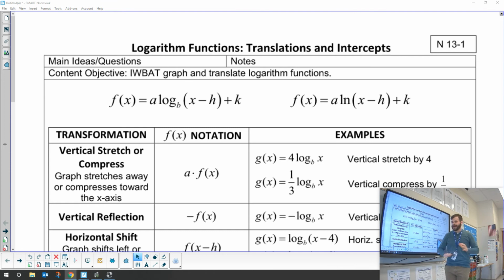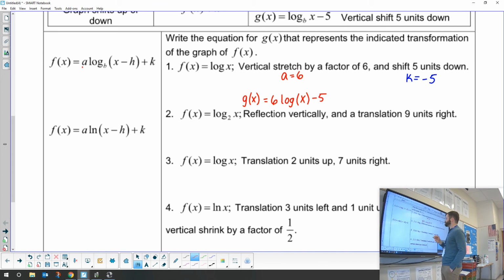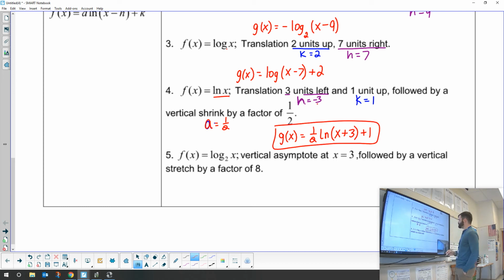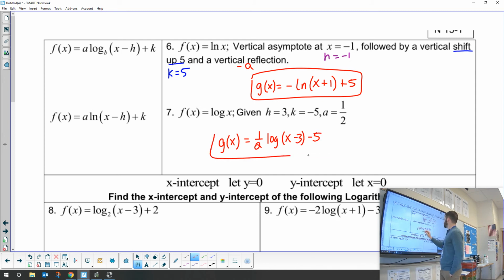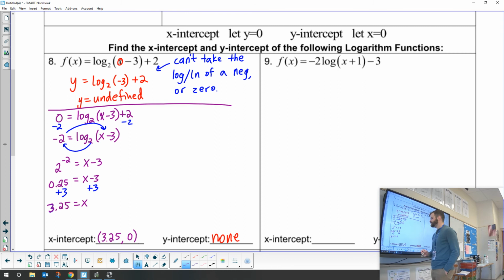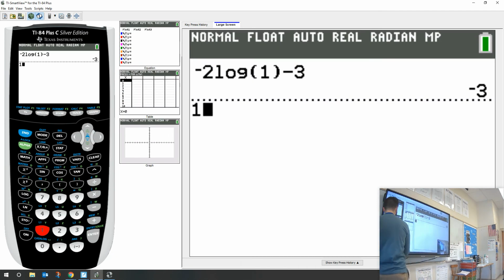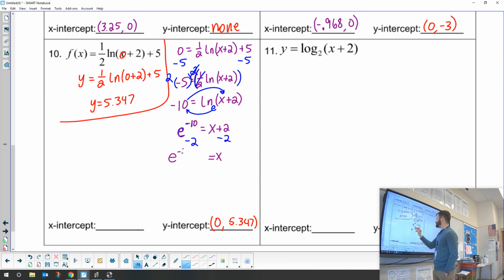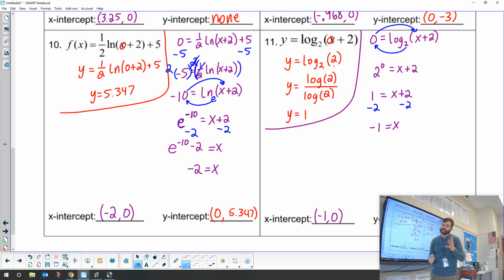Algebra 2 - 13.1 Logarithm Functions: Translations/Intercepts